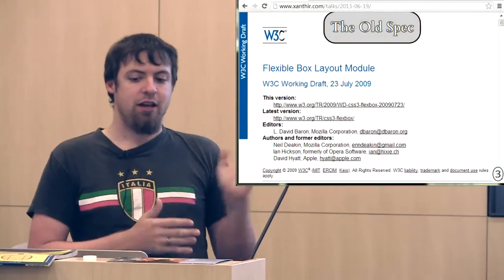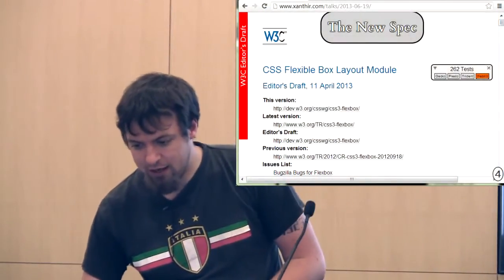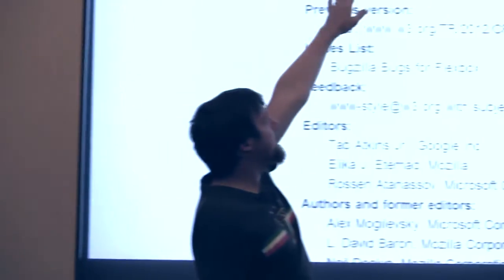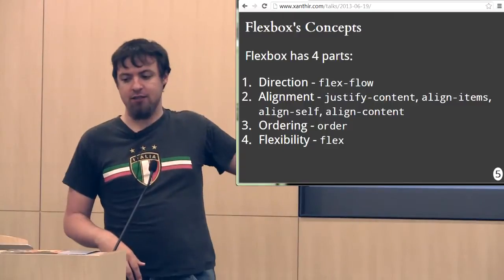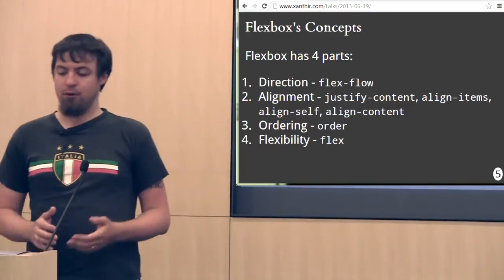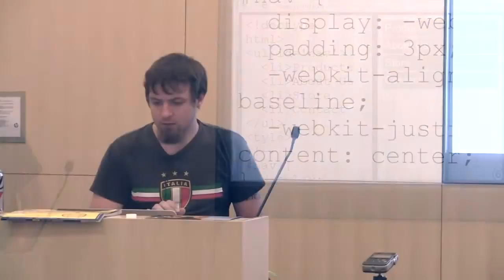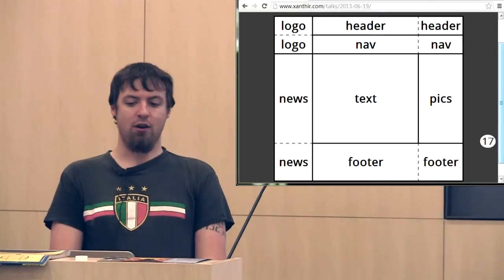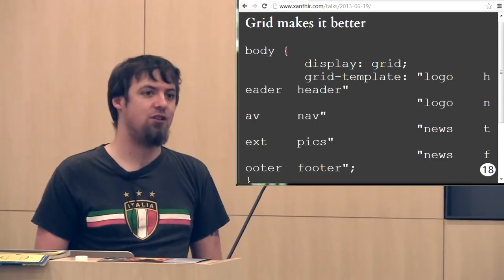CSS For Real Pages and Apps with Flexbox, Tab Atkins 20130619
Speaker:  Tab Atkins, Web Standards Hacker, Google
CSS's layout primitives were originally designed to lay out documents, not applications.  We've accumulated a ton of crazy techniques to bend it into working for today's complex pages, but none of them are good; at best, they're fragile, at worst, they're incredibly fragile and break for users who have different defaults than we expected.  Flexbox is the first step in making this better, as it defines a new layout algorithm designed for the components in today's pages and web apps.  This talk will discuss some of the history and goals of Flexbox, show live examples of many design problems which become trivial to solve with Flexbox, and discuss the future of CSS layout beyond Flexbox.

Speaker Bio
Tab Atkins Jr. works for Google on the Chrome team, claiming that his position is "Web Standards Hacker". Previously, he was a web developer for several years for a small software company in Texas. Tab is also a member of the CSS Working Group, and participates in several other W3C groups as either a member or a contributor, including the HTML and Fonts Working Groups.